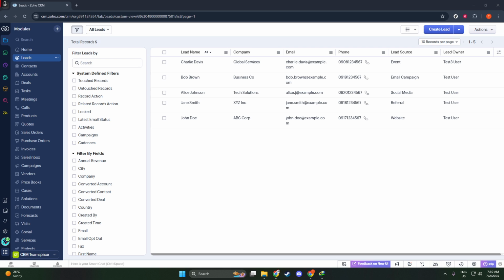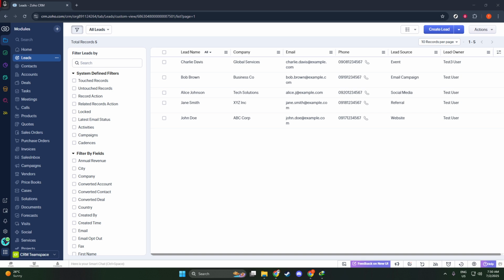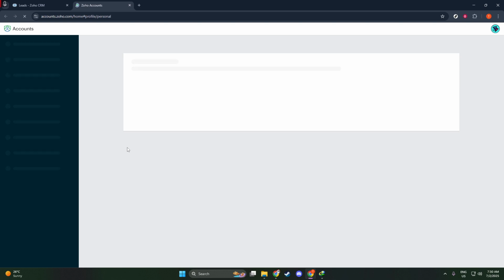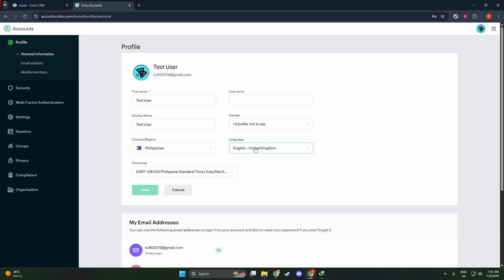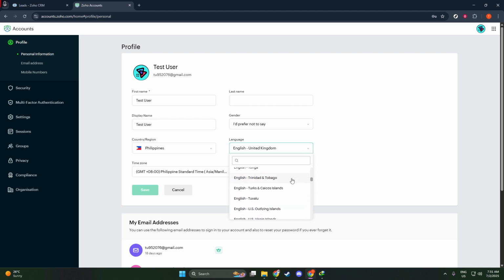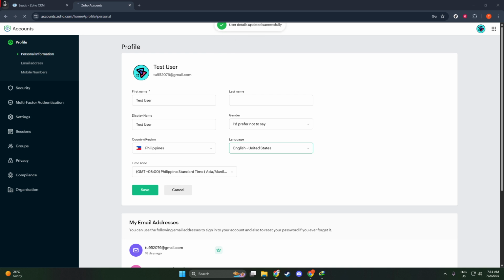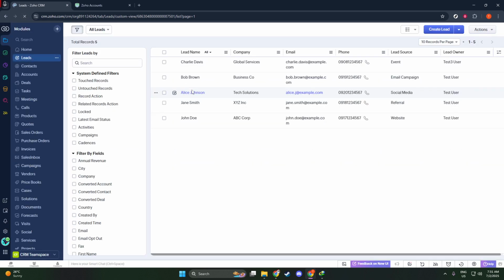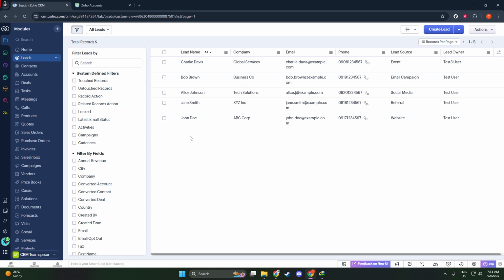How to Change Language in Zoho CRM [2026 Full Guide]